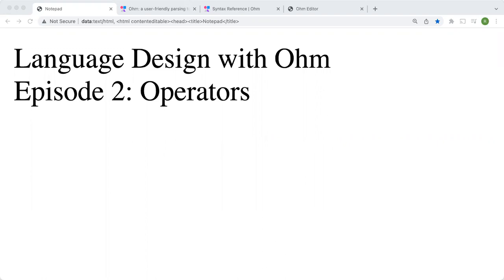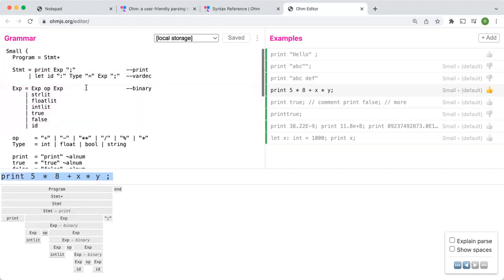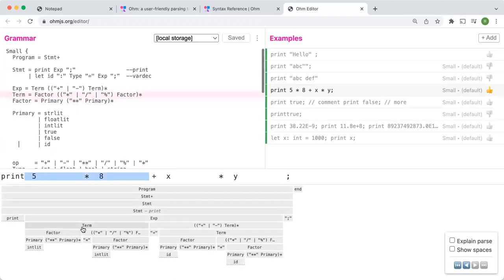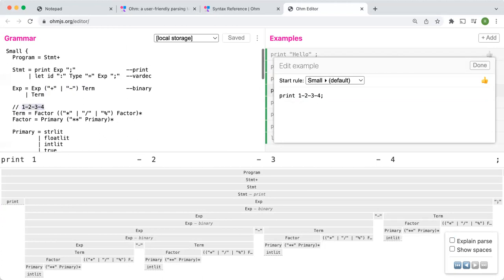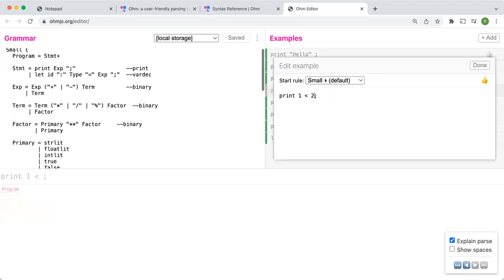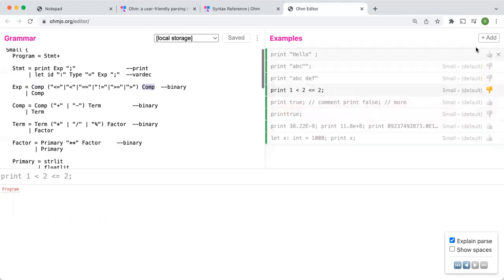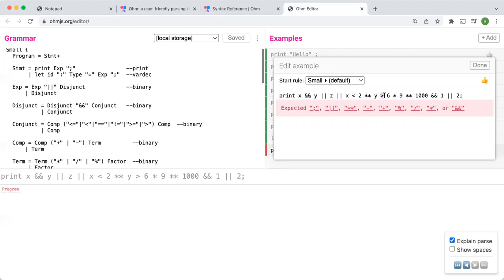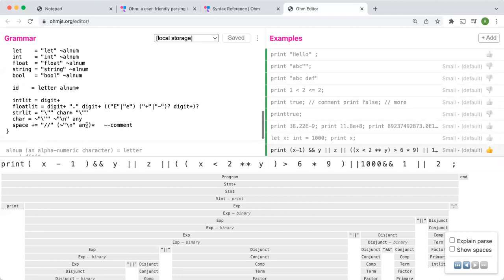Ohm Language Design 02: Operators